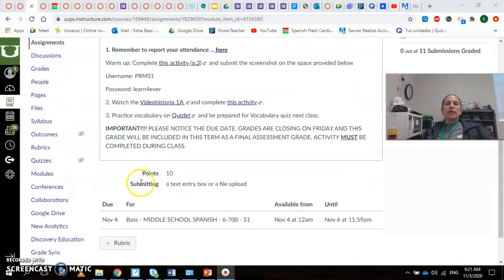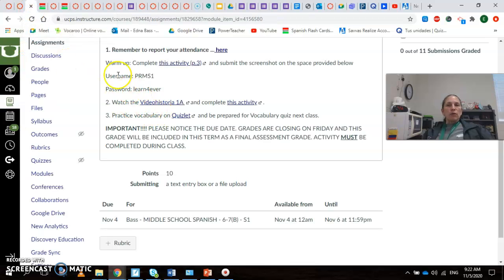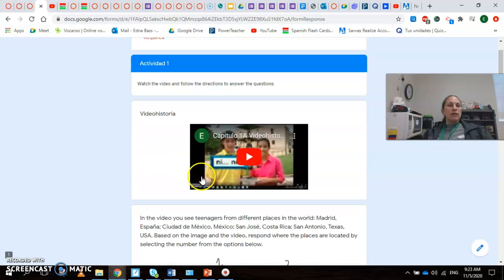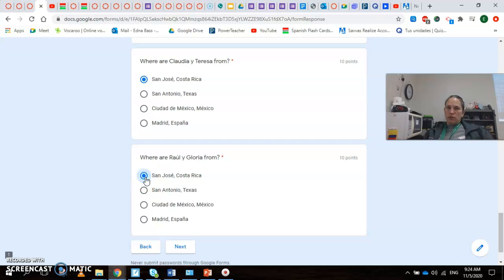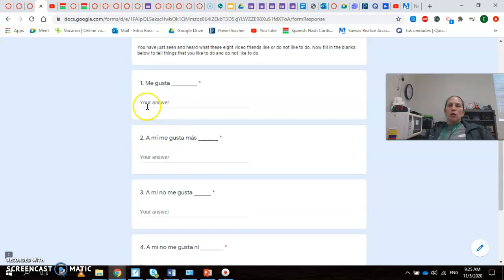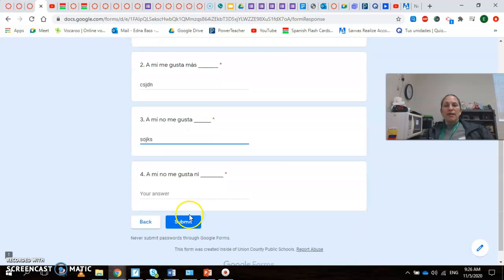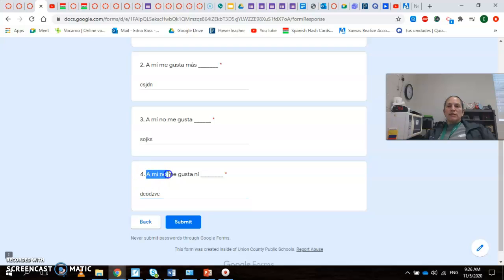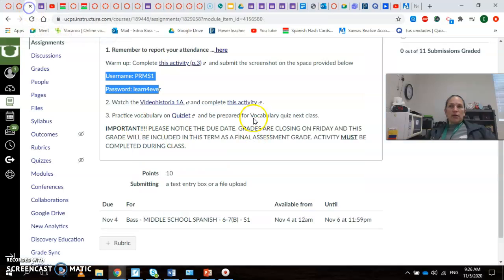Instructions or Videohistoria 1A activity